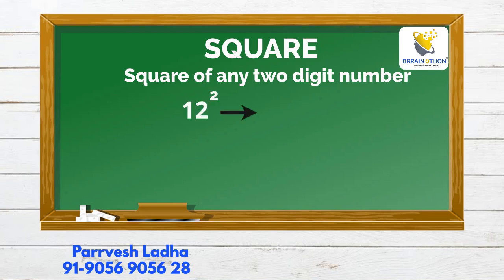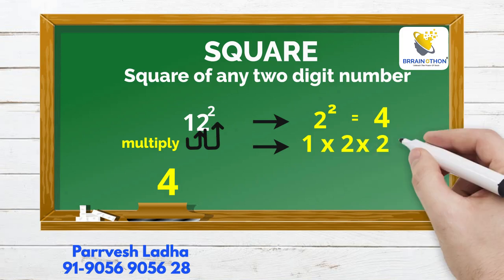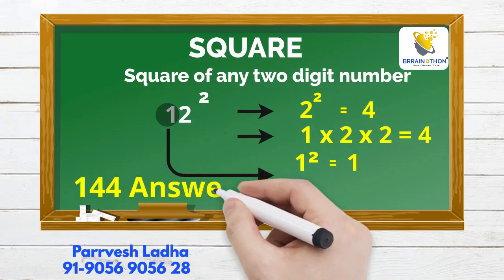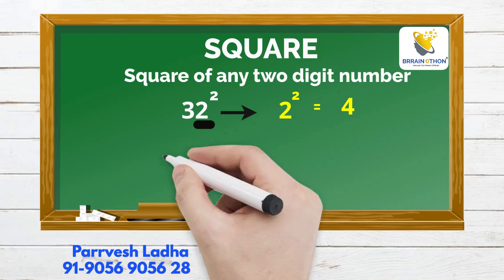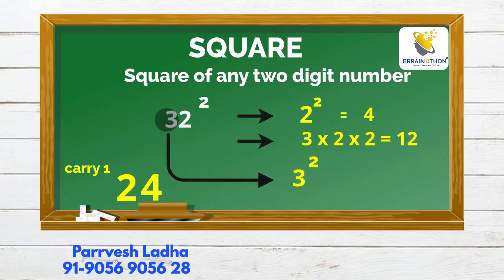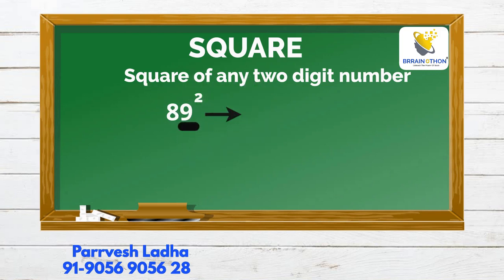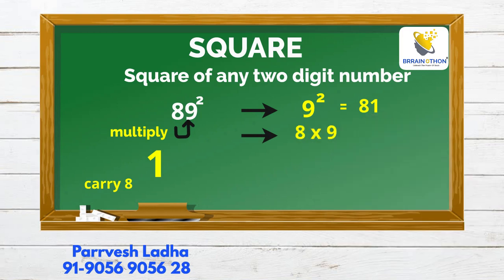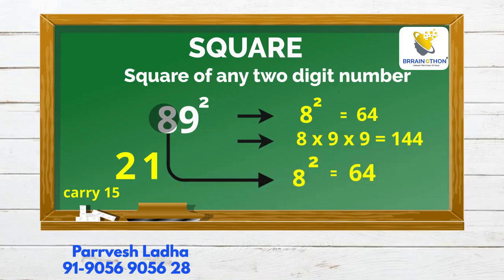Square of Any Digit Number | Vedic Maths | 91 9056 9056 28 | Vedic Maths Course in English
Learn Square of Any Two Digit Number using Vedic Maths Method.